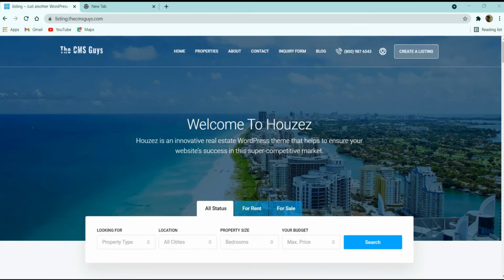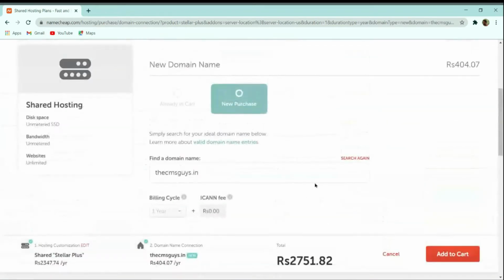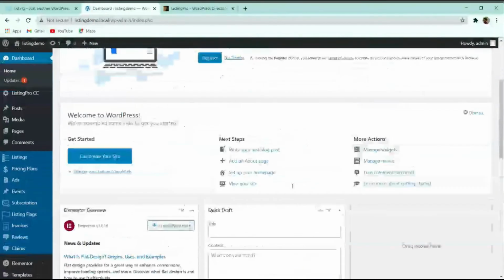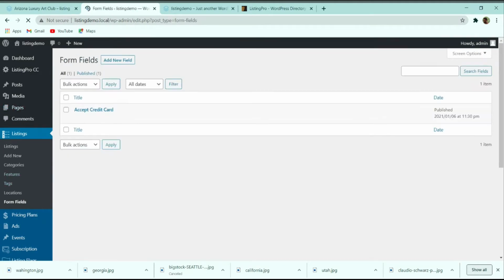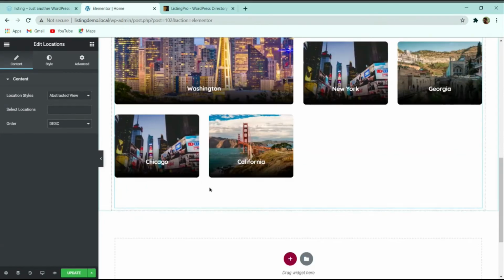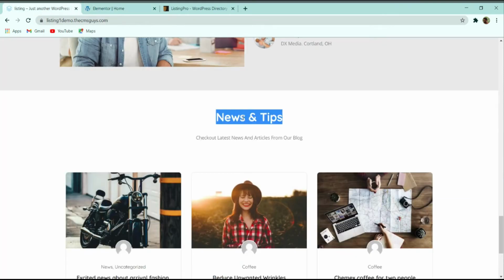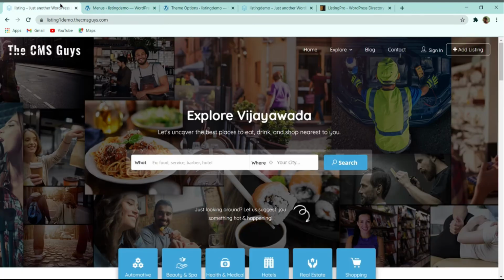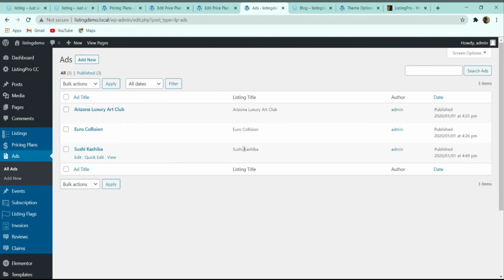Listing Website 📋 Complete Course for Free | Wordpress | Elementor | 2021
We'll teach you How to Create a Free Listing Website with WordPress (2021) completely FREE STEP by STEP in less than 1.5 hours!

Learn how to create a Classified Ads Website used for Real Estate listings, old items selling, bike listing, etc. step by step using WordPress, Elementor, free themes and free plugins.

In this website we'll create multiple pages like home page, about us, listing page, etc. This is very useful if you're looking at How to make a Listing/Classified Ads Website in WordPress for personal or professional use for free.

Checkout Our Exclusive Advance Wordpress Mastery Course at Rs. 999 or $20

// IMPORTANT LINKS //

// TIMESTAMP//
00:00:00 Introduction
00:00:06 Demo Website Tour
00:09:46 Hosting
00:15:10 Wordpress Installation
00:18:59 Wordpress Dashboard Intro and Settings
00:22:22 Theme and Plugin Installation
00:26:28 Add Listing to Home Page
00:45:53 Create Blog Post Page and Add Posts
01:15:11 Change Menu, Header and Footer
01:18:53 Payment and General Settings
01:23:23 End of Tutorial

1. Listing Pro Theme
2. Elementor Website Builder
3. Listing pro plugin
4. Listing pro Reviews
5. Nextend Social Login and Register
6. Listingpro Ads